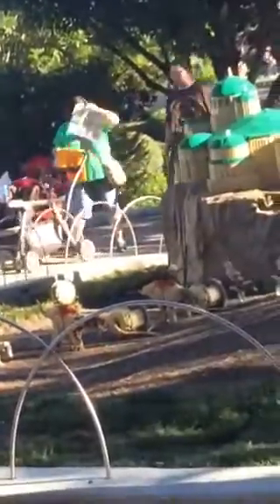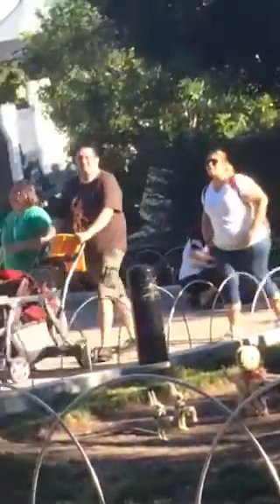The Great Legoland Adventure! - Part 2 Star Wars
Sorry, I have not been uploading Minecraft lately. I have been very busy and been having Wi-Fi problems